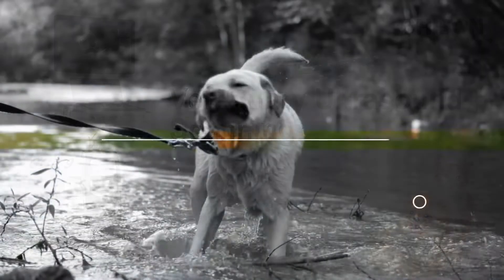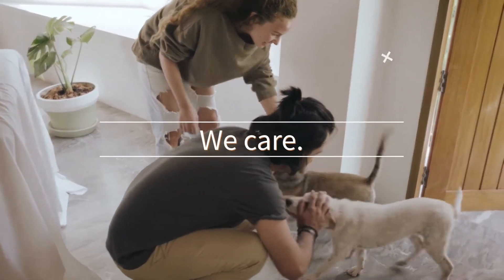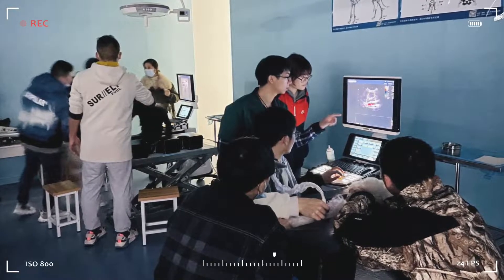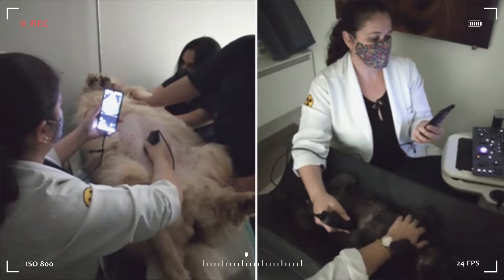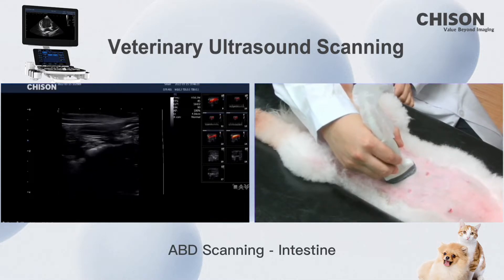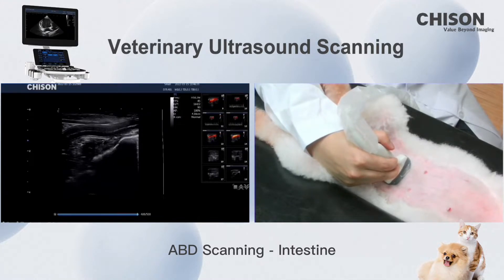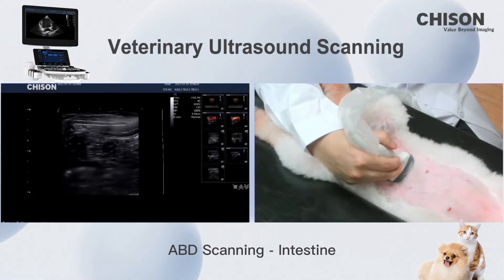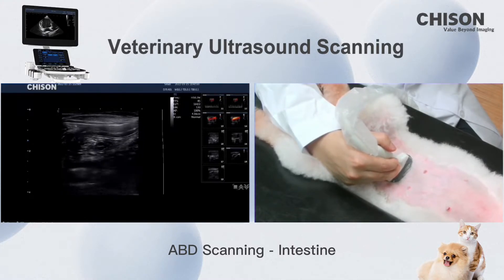CBit9 VET- Intestine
Quick Evaluations. Dedicated Animal Presets. Veterinary Ultrasound Scanning Operation Video- Episode4 Intestine. Start to enjoy the learning time now!